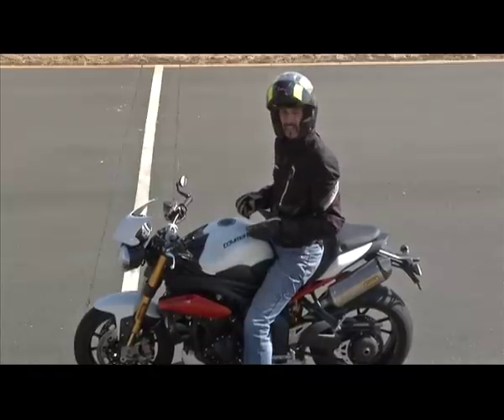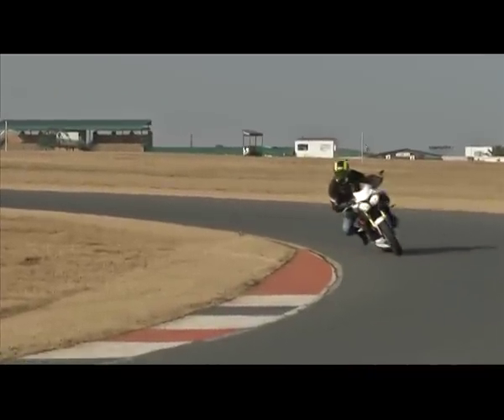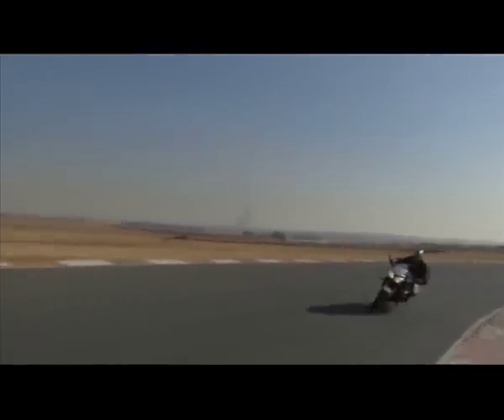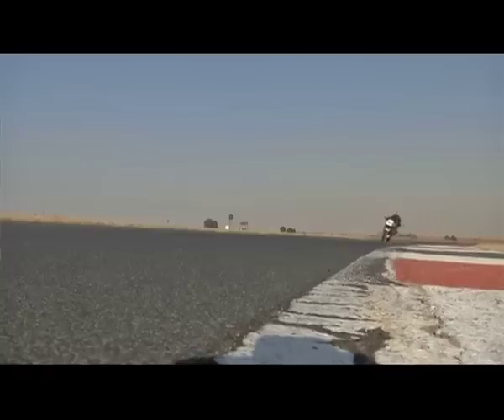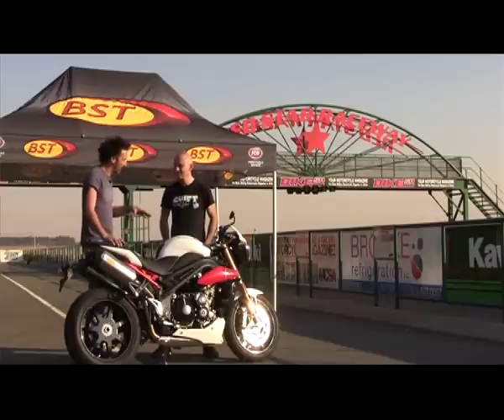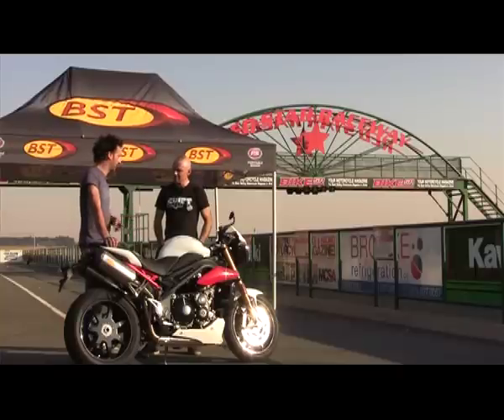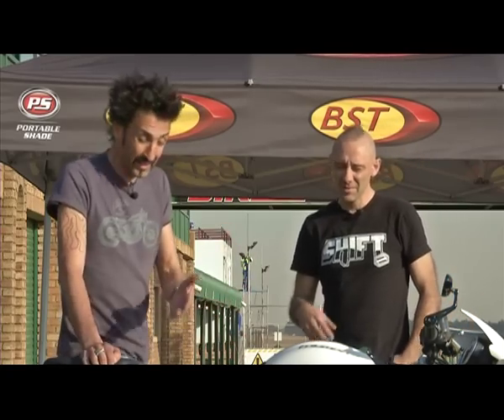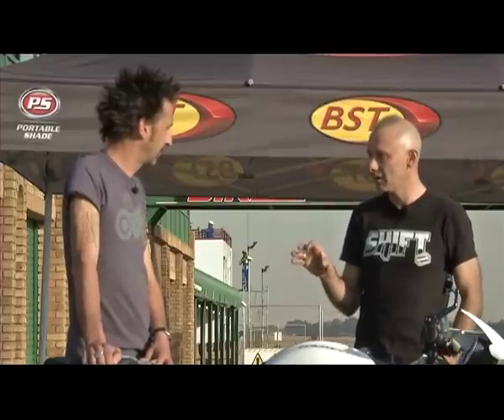BST Carbon Wheels; Worth their Weight?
It has been claimed that fitting carbon rims to your bike is the simplest way of gaining performance. Is this true? To find out, we head to the race track and fit a set of BST's finest to Harry's long- term triumph Speed Triple R.